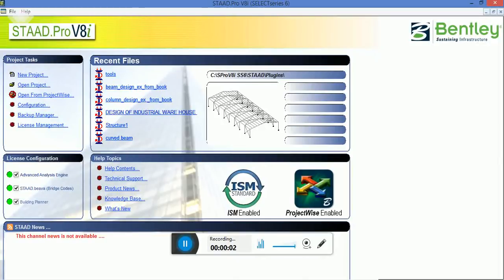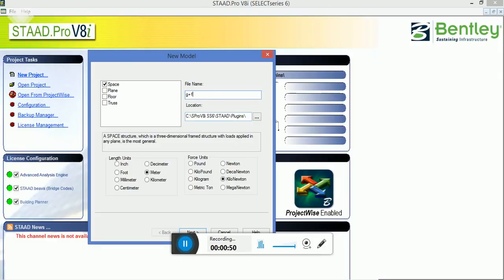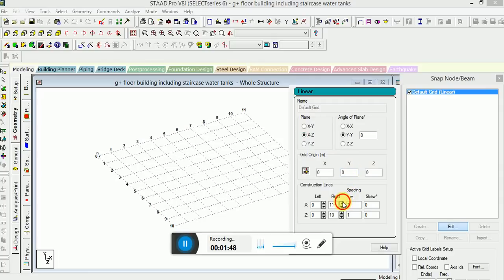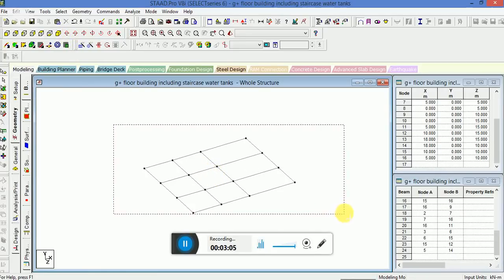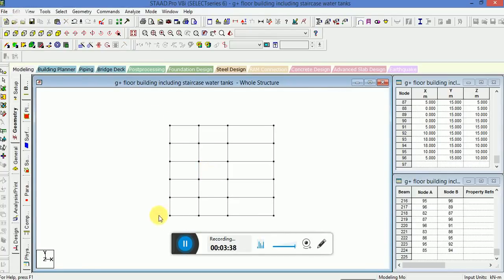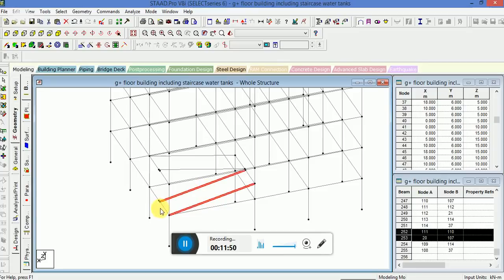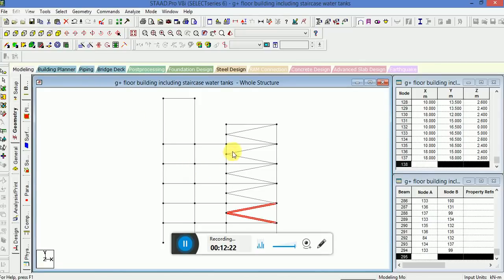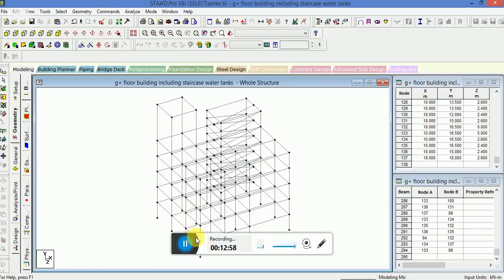STAAD PRO G+5 Building Including STAIRCASE WATER TANK (2019) Part 1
STAAD PRO G+5 Building Including STAIRCASEWATERTANK